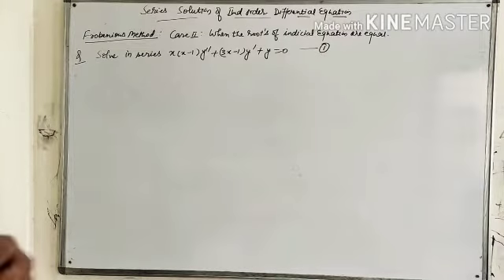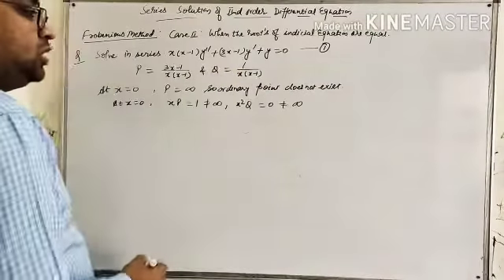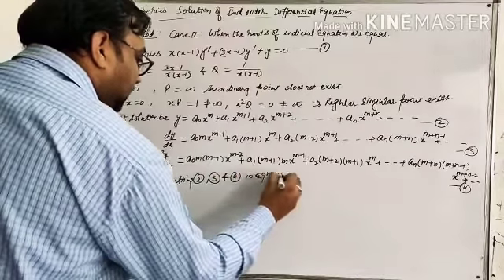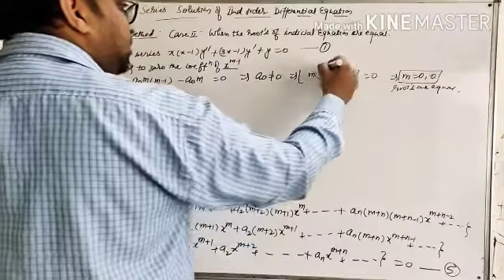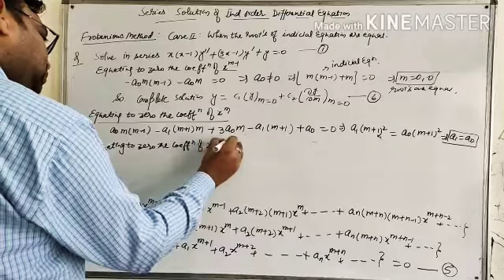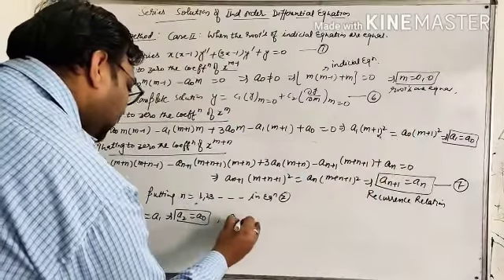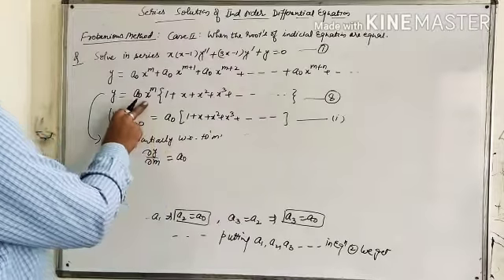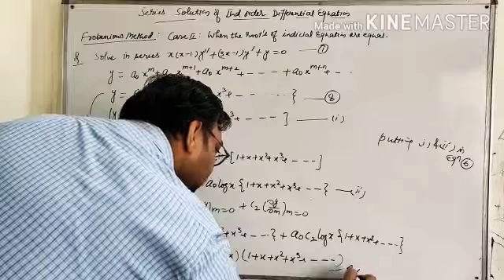Series solution 2nd order DE by Frobineous Method: Case-2 when roots of Indicial equations are equal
when the roots of the INDICIAL equation are equal.